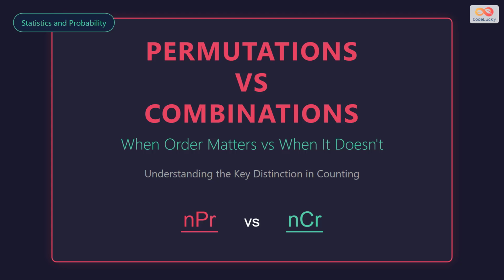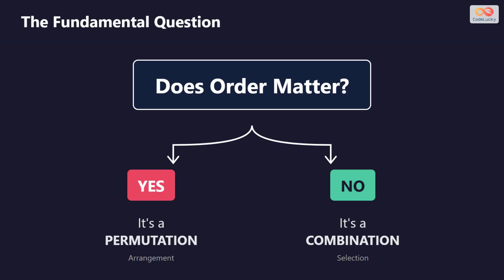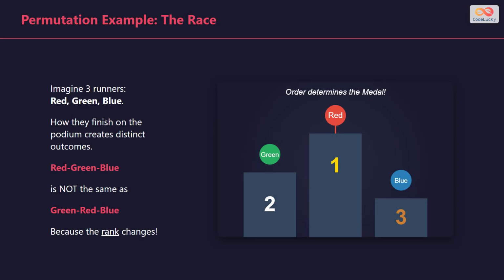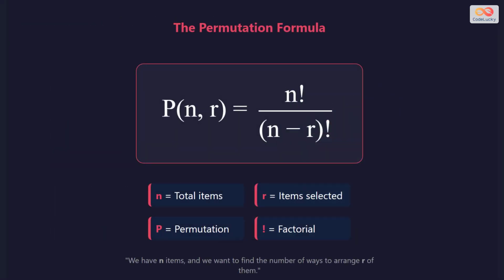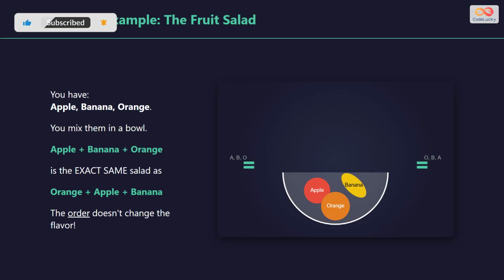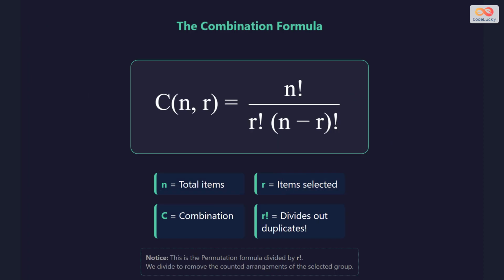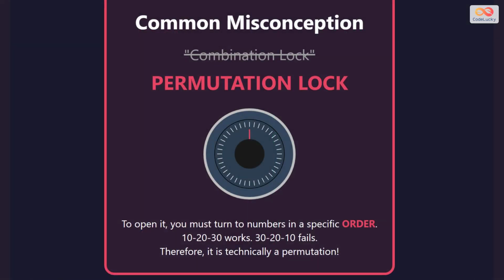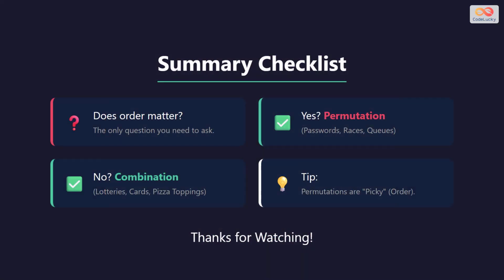Permutations vs Combinations: When Order Matters vs Doesn't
Confused about when to use Permutations vs Combinations? 🤔

This video breaks down the key distinction in probability and counting: does the ORDER matter?

We'll cover:
✅ The definition of Permutations (Arrangements)
✅ The definition of Combinations (Selections)
✅ Visual examples like Races 🏃 vs Fruit Salads 🍎
✅ The formulas simplified (nPr vs nCr)
✅ Why your "Combination Lock" is actually a lie! 🔒

Perfect for beginners in Statistics, Probability, or anyone prepping for math exams. Learn how to identify which method to use instantly!

Chapters:
00:00 - Introduction
00:18 - The Fundamental Question
00:39 - What is a Permutation?
01:01 - Permutation Example
01:26 - The Permutation Formula
01:51 - What is a Combination?
02:10 - Combination Example
02:29 - The Combination Formula
02:53 - Comparison
03:15 - The Lock Misconception
03:36 - Summary
03:55 - Outro